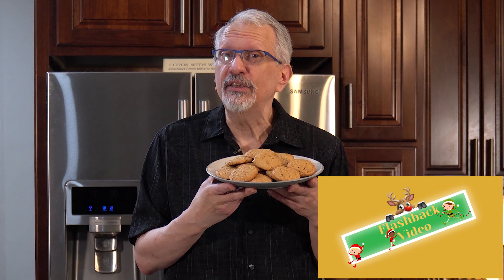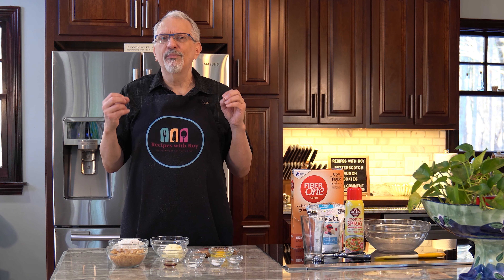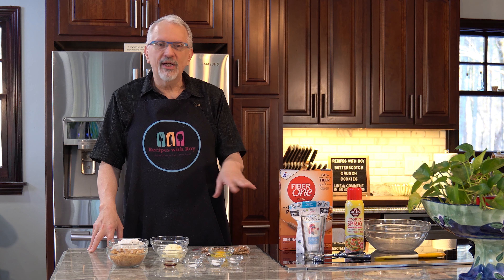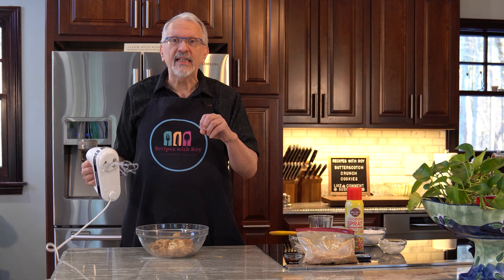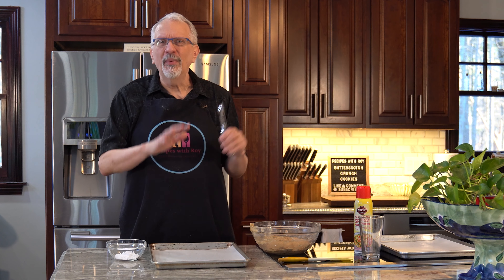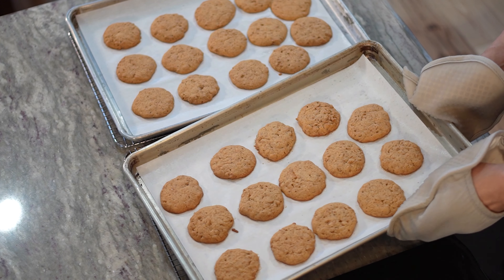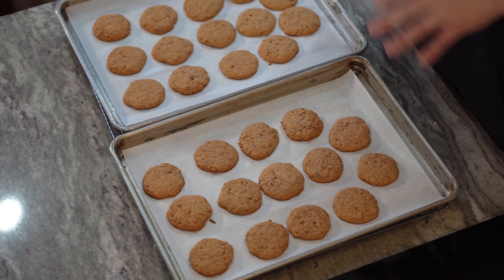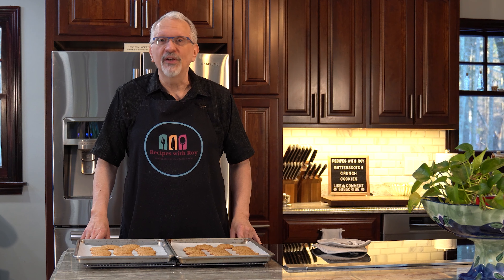FLASHBACK VIDEO - Butterscotch Crunch Cookies | Great for Santa | Perfect for a Cookie Swap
Today's Flashback Video gives you an interesting tasty cookie that will surprise and delight anyone, including Santa!